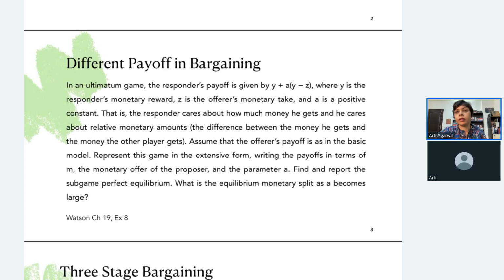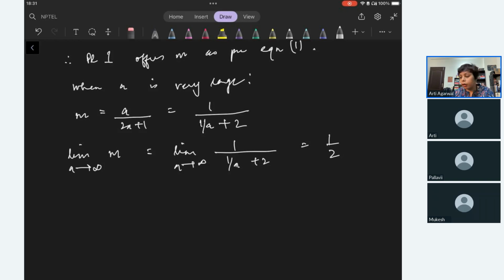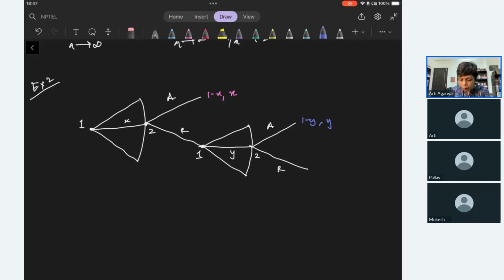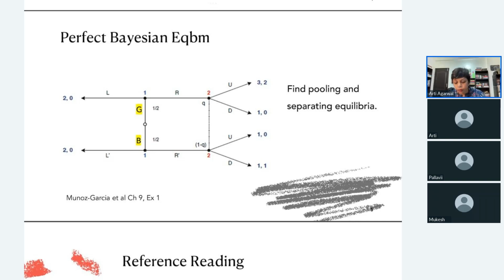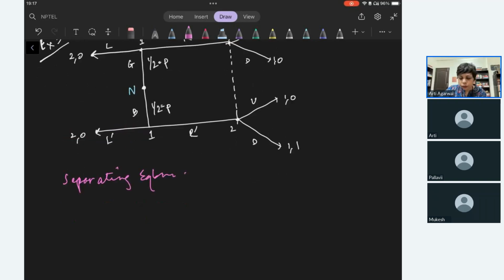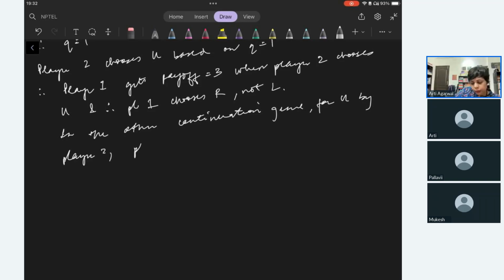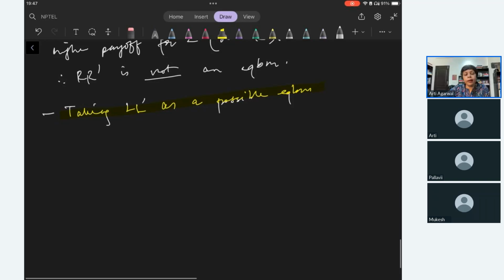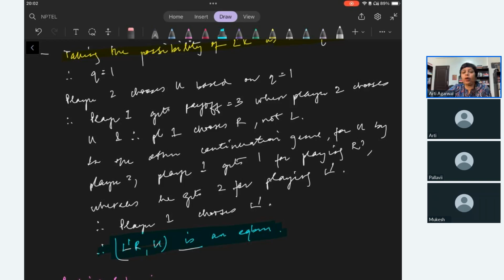Week 8 - Bargaining, Perfect Bayesian Equilibria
Video from the live TA class on 17 Sep 2024 for the course "Strategy - An Introduction to Game Theory."

5:30 Bargaining with different payoff functions.
29:38 Barganing in 3 stages, without alternating offers.
57:17 Perfect Bayesian Equilibrium